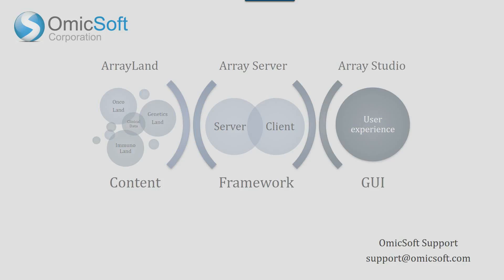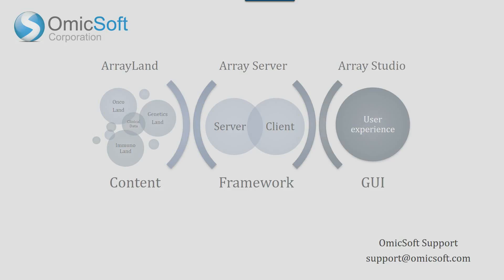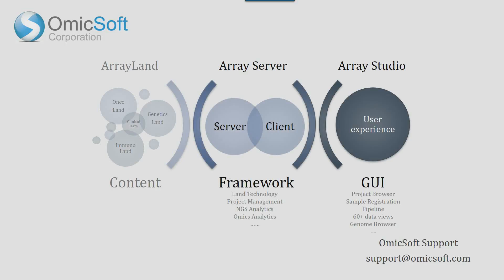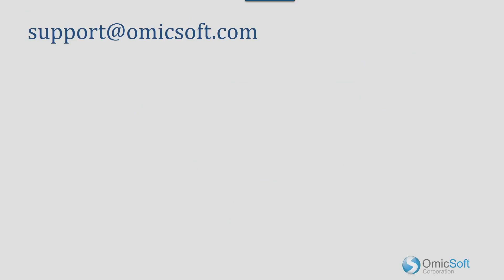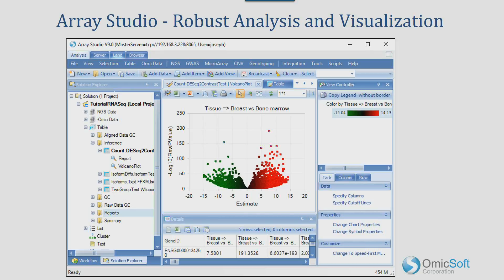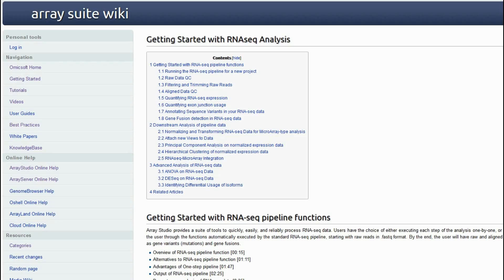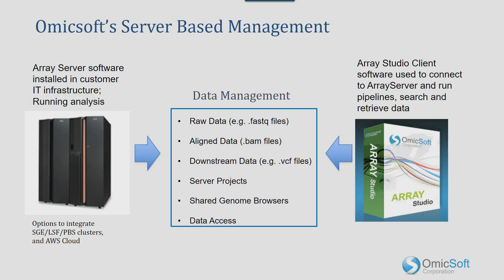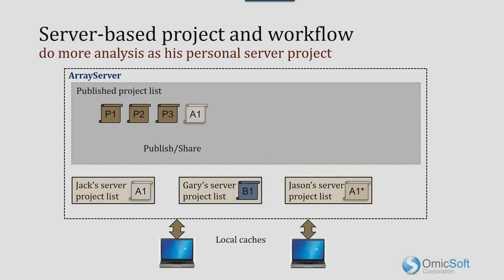An Overview of OmicSoft products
OmicSoft provides enterprise-level solutions for analyzing, visualizing, and managing data from NGS and microarray experiments. The analysis interface (Array Studio), Network Data/sample management platform (ArrayServer), and -Omic data Interface/Database (ArrayLands) integrate to support scientific discoveries.